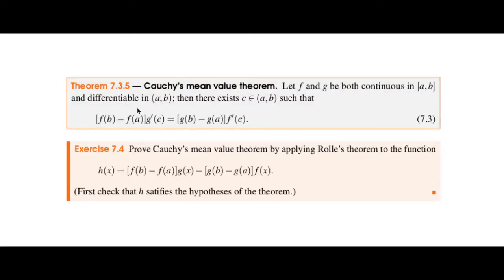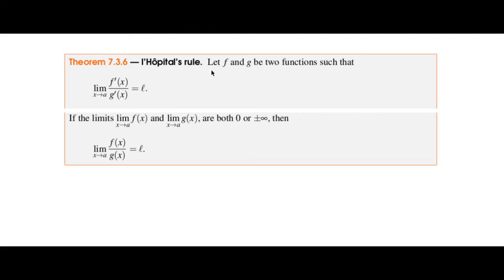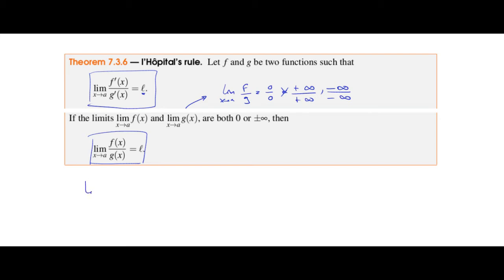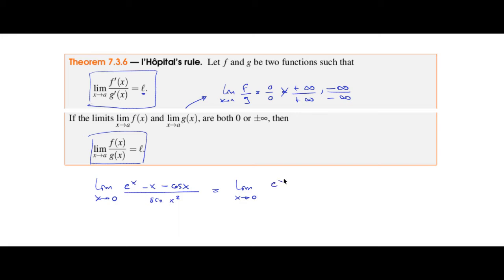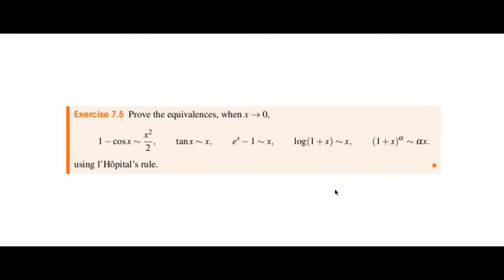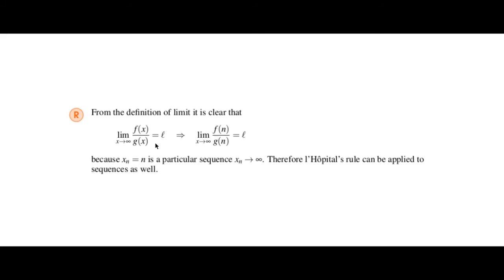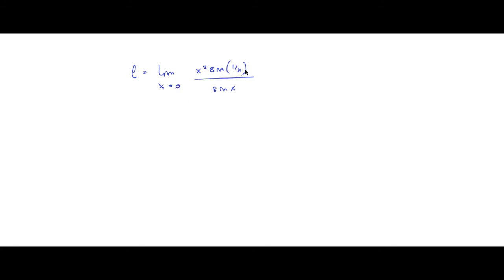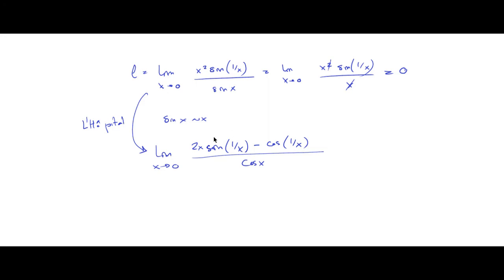736 L'Hopital's Rule